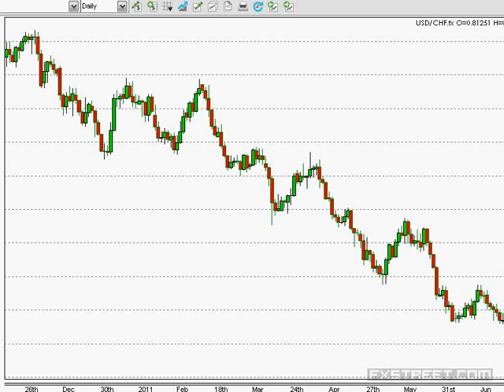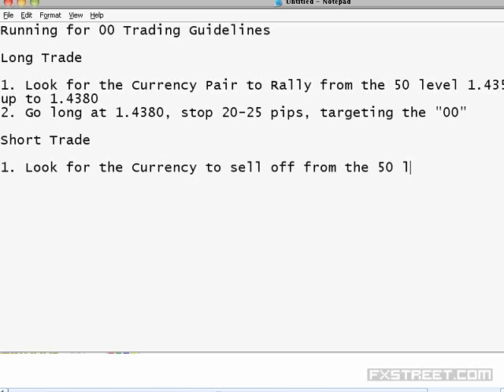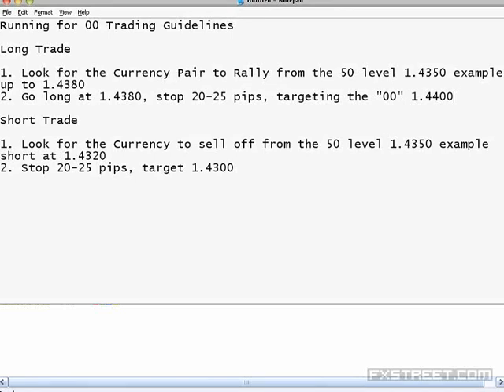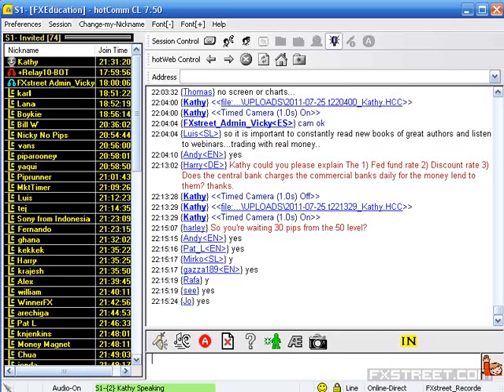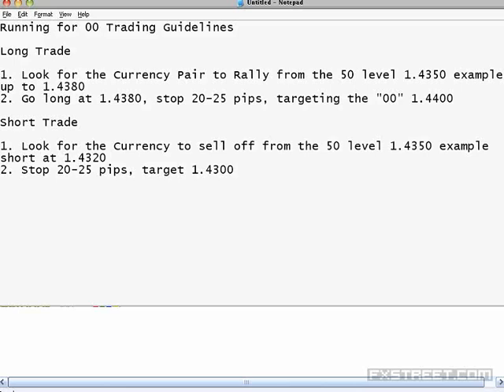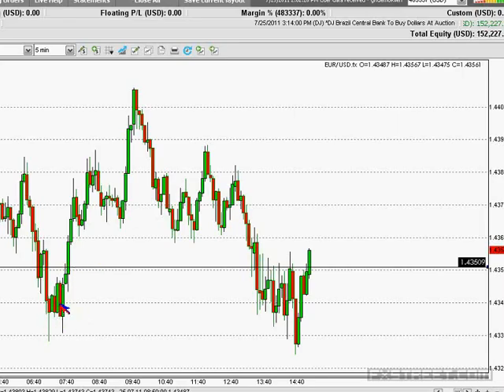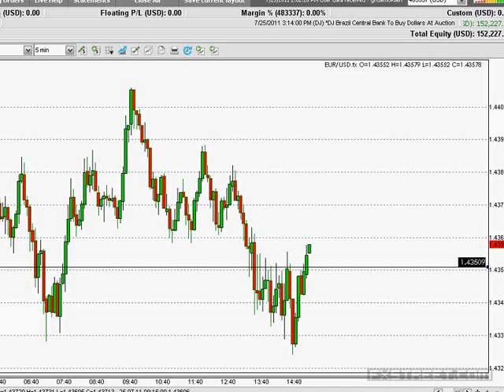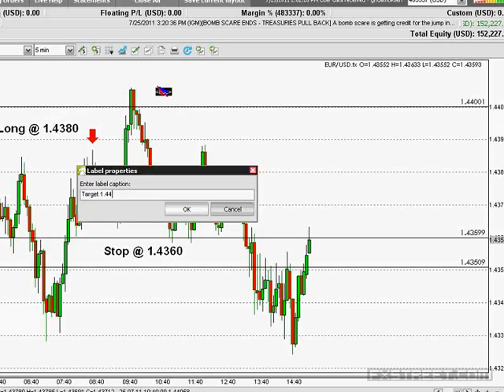Price, Indicator and Fundamental Trading Strategies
Expert: Kathy Lien, Author and the Director of Currency Research of FX360.com and GFT at Kathylien.com
Summary:
Kathy Lien, Managing Partner of BKForex Advisors will walk you through her favorite price, indicator and fundamental trading strategies and talk about the different approaches to trading.

As an Internationally Published Author with more than a decade of experience, Kathy Lien provides is a rare opportunity to learn from one of the top experts in Currency Trading. Her book Day Trading & Swing Trading the Currency Market has received global recognition and is a favorite amongst forex traders. Prior to joining GFT as Director of Currency Research, Lien was a chief strategist at DailyFX and an associate at JPMorgan Chase where she worked in cross-markets and foreign exchange trading. She has vast experience within the interbank market using both technical and fundamental analysis to trade FX spot and options.